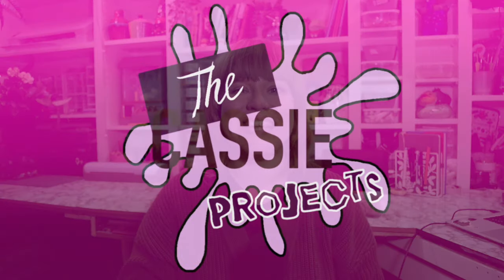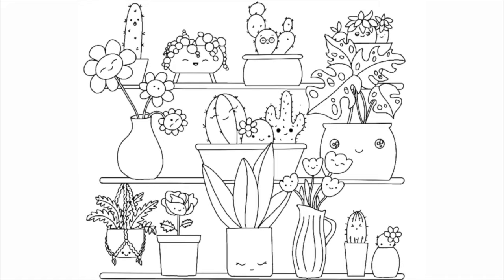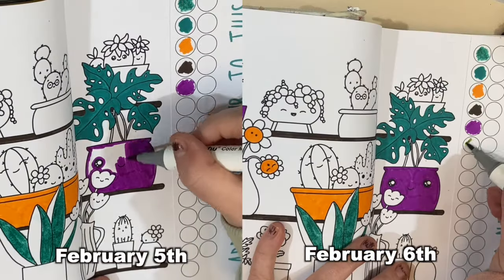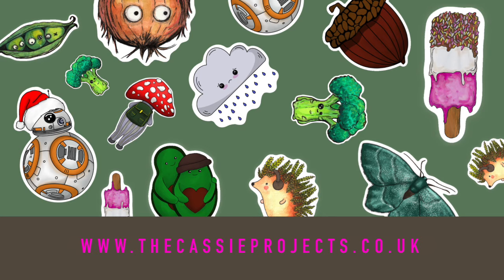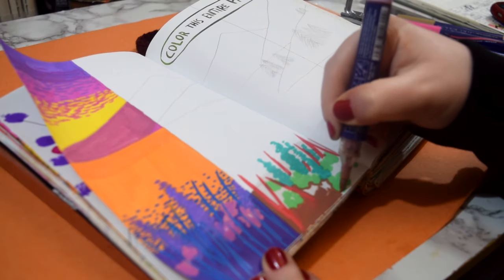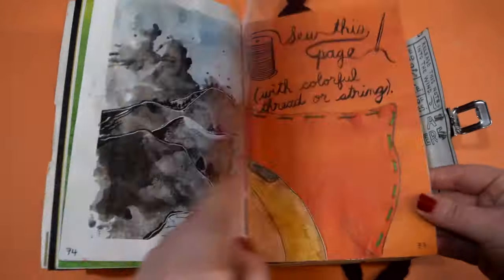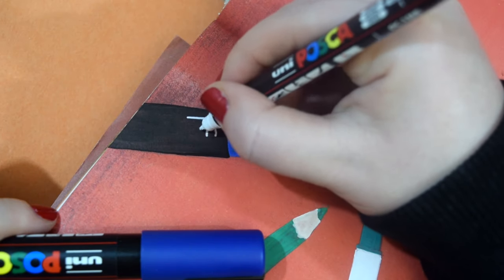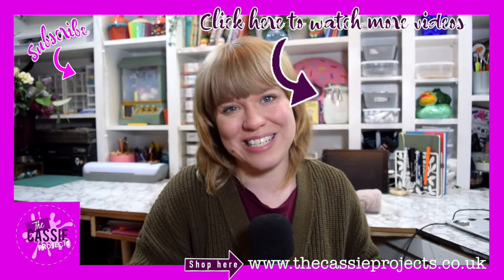WRECK THIS JOURNAL | Colouring and "borrowing" pens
Colour this ENTIRE page - page  14 - 15
Scribble Wildly with Borrowed pens - page 88 - 89
Add colour to this page for a month - page 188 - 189

HELLO!!